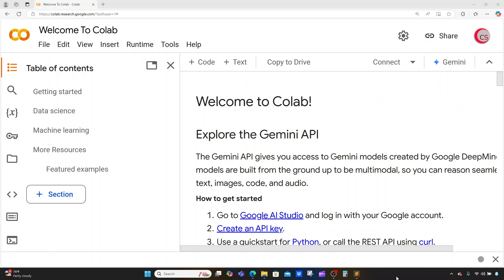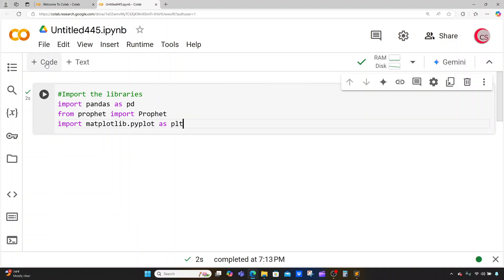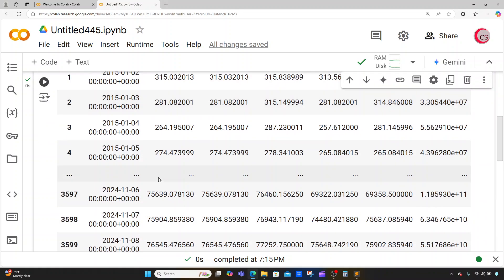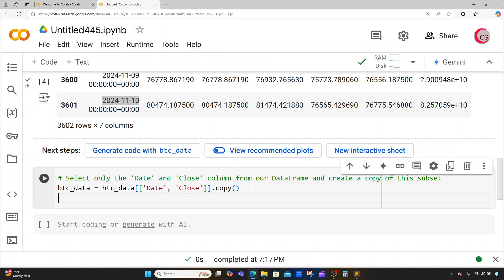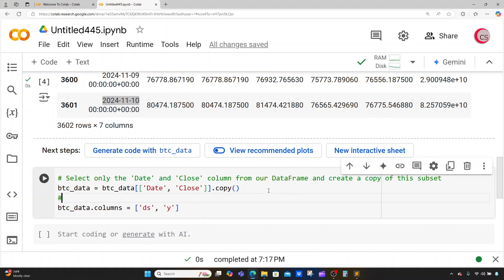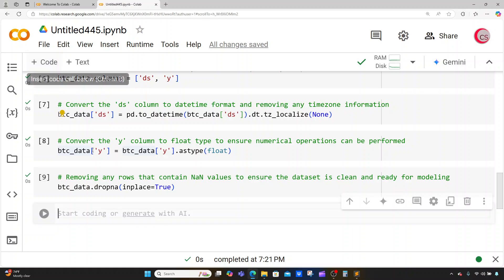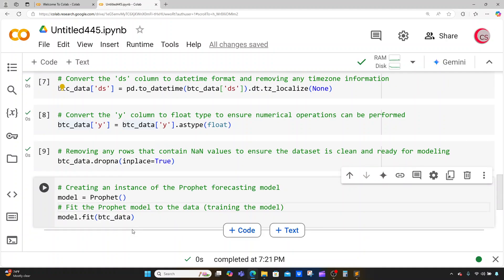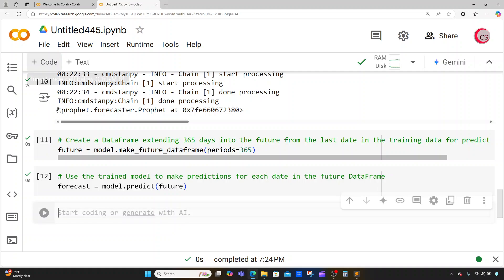Forecast Bitcoins Future Price with AI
📚Helpful Python Programming Books📚
      ► Hands-On Machine Learning with Scikit-Learn and TensorFlow:
      ► Learning Python:
      ►Head First Python:

📚Helpful Financial Books📚
🌟Stock Market Investing Books:
✔️The Intelligent Investor
✔️A Random Walk Down Wall Street